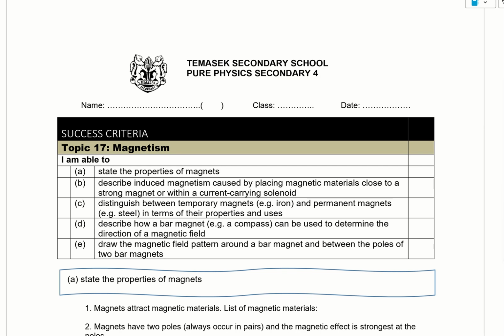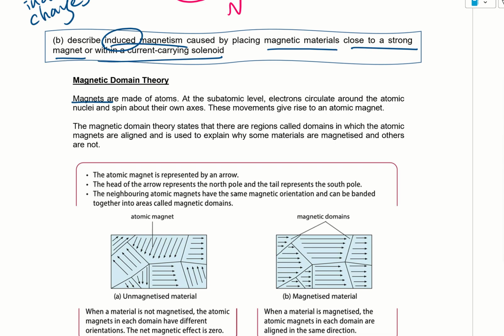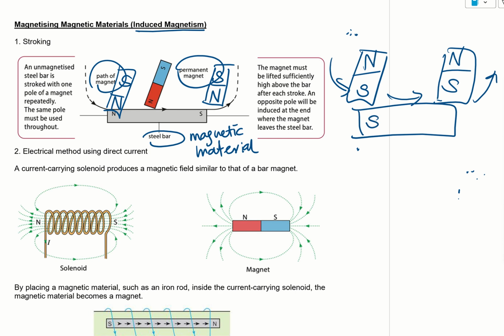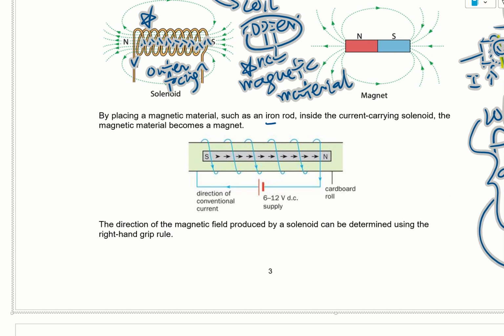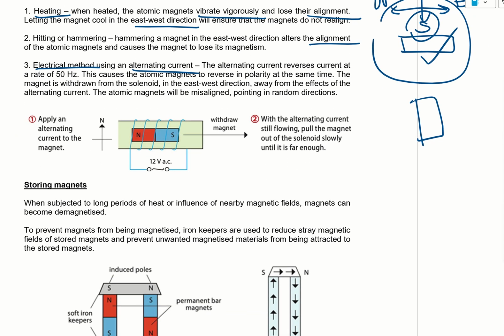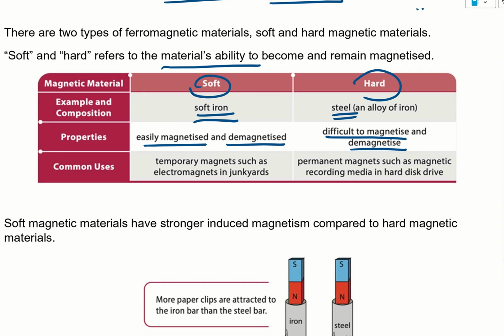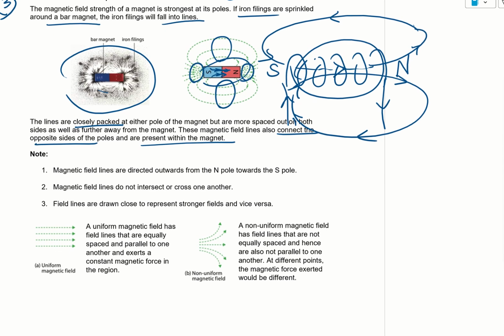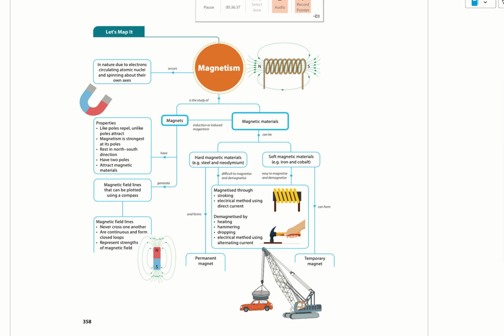17 Magnetism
17 Magnetism